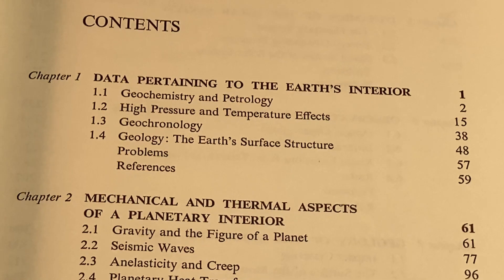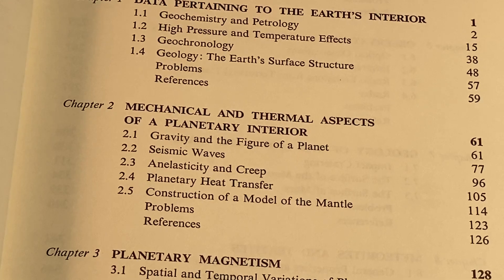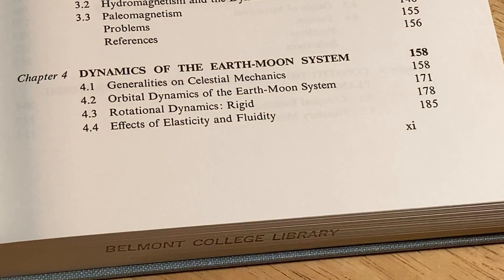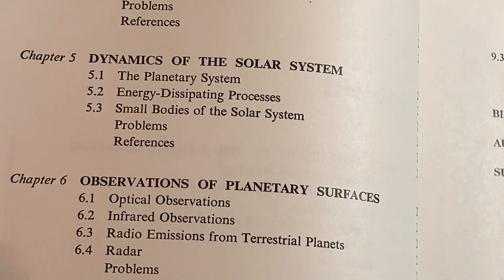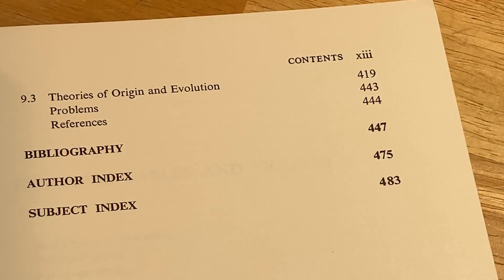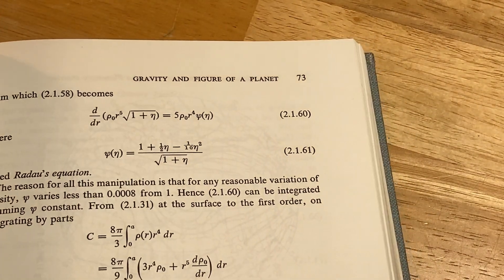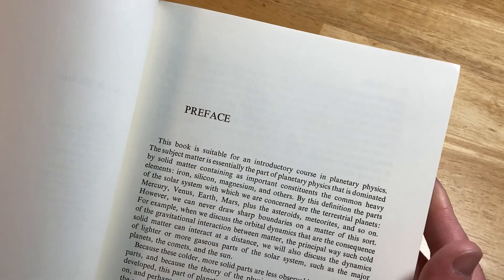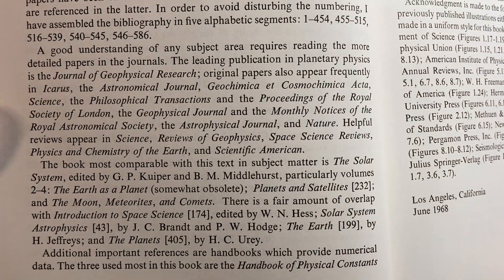Planetary Physics for Beginners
This book has some super cool topics! It is titled An Introduction to Planetary Physics: The Terrestial Planets. It was written by William Kaula.
Here it is
Bid on math and science books